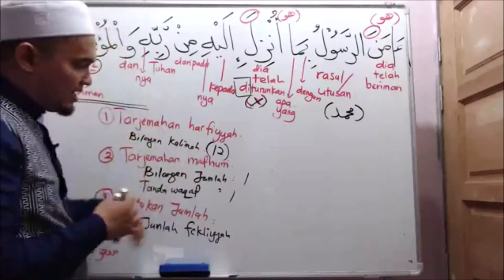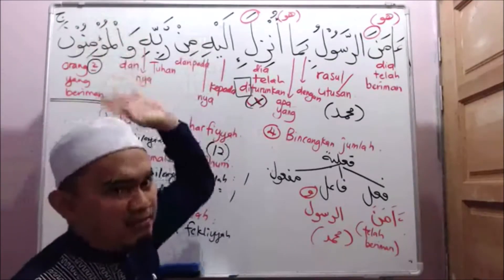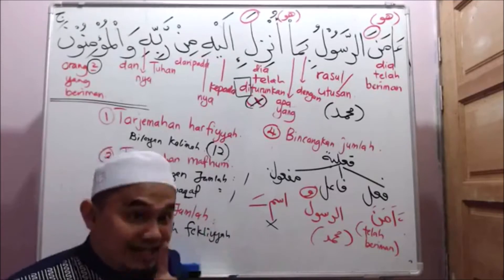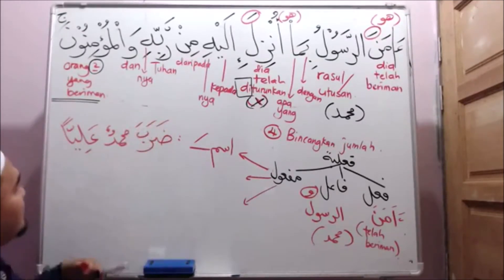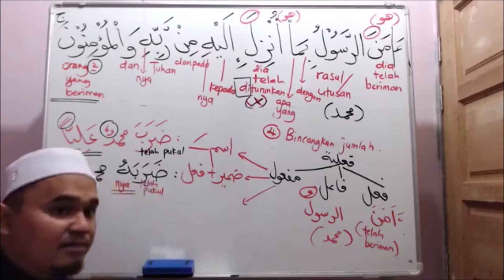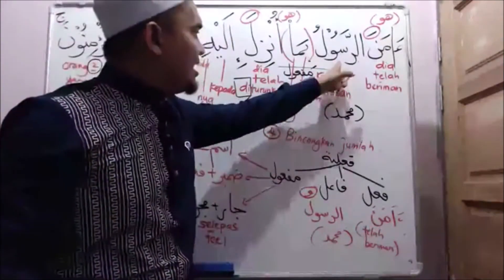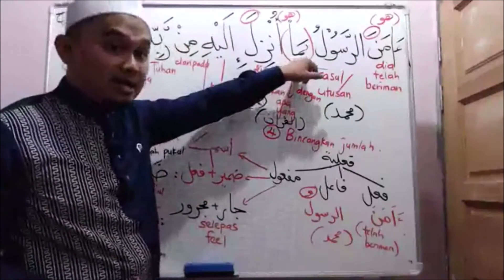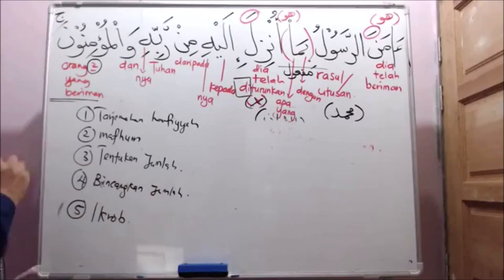EP 34 - 003 : BINCANGAN JUMLAH, KAEDAH 3 JENIS MAF'UL AL BAQARAH 1.285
KAAFAH ONLINE
Pelajar Kaafah 2020_9973bf0d5ce5d140c20c6eed4f867456